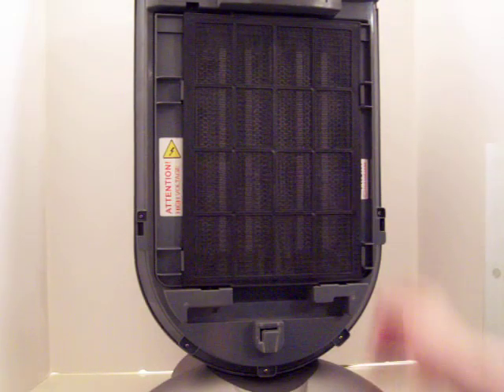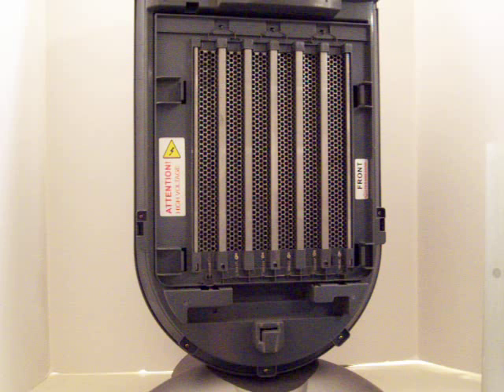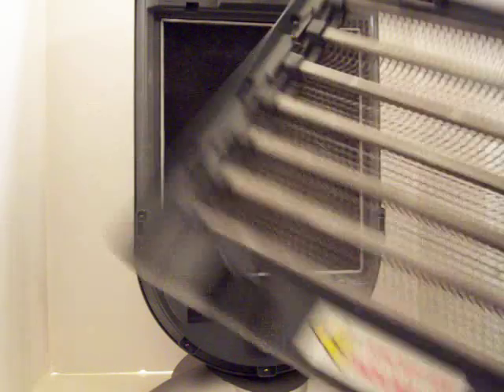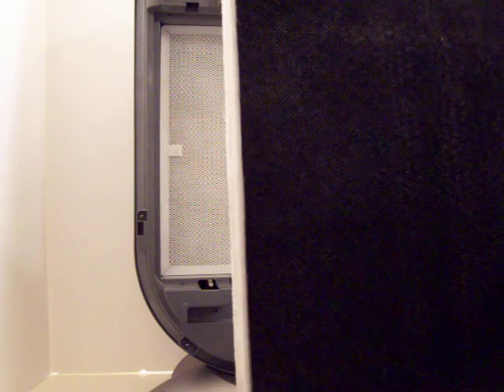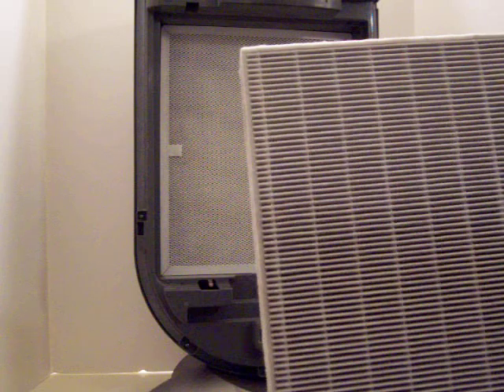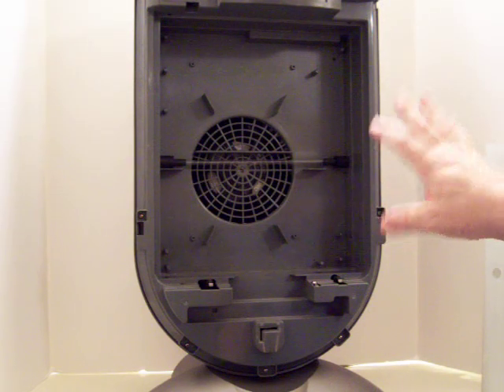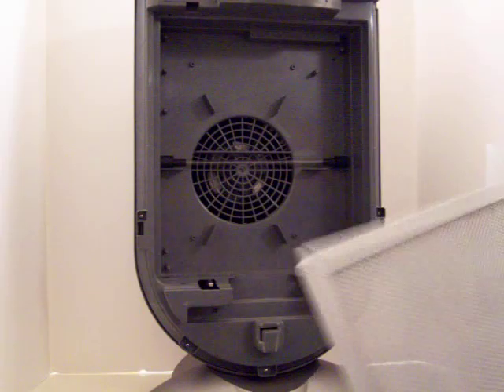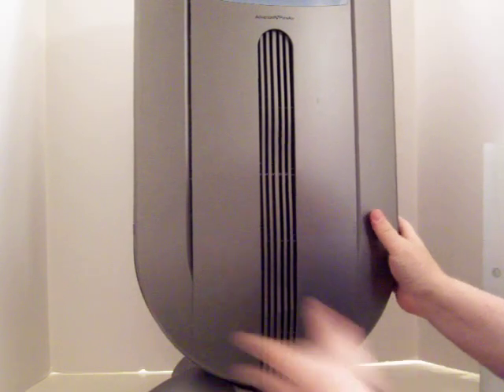New Air Purifier Technology Helps Allergies, Asthma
For Allergy Relief - The sensors detect Pollen,Odor,& Dust then automatically cleans the air 6 ways. Very cool tech